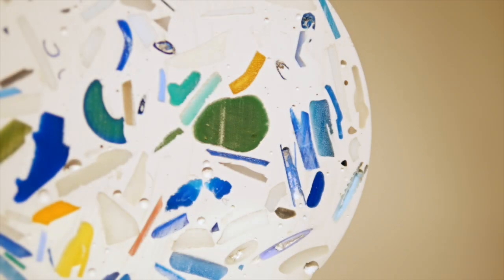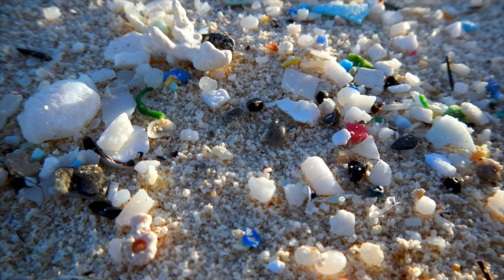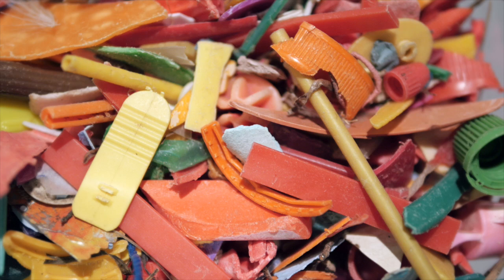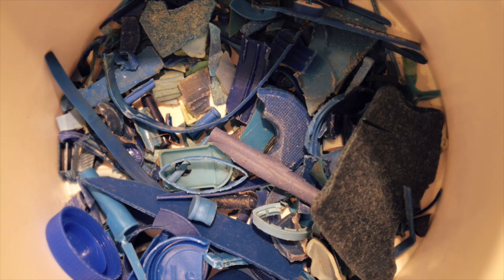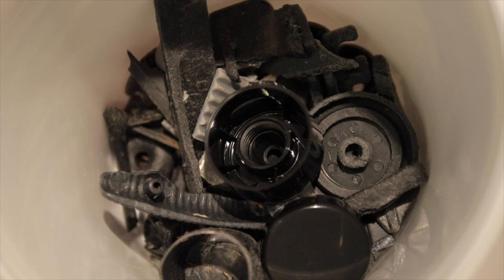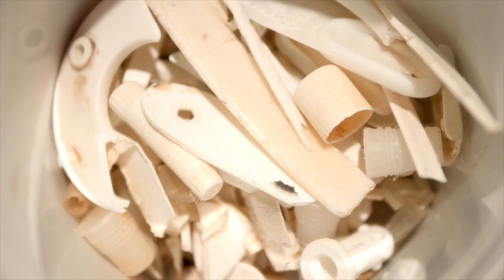London Design Biennale 2016 - Australia, Plastic Effects by Brodie Neill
Brodie Neills' contribution to the London Design Biennale 2016 is an installation designed in two parts that introduces the visitor to the sobering problem of ocean plastic.